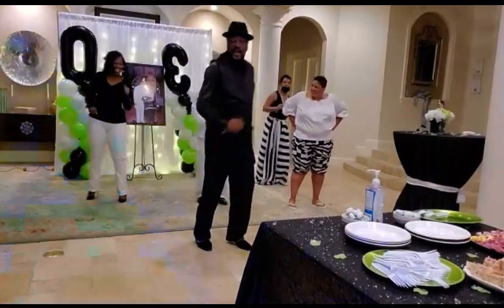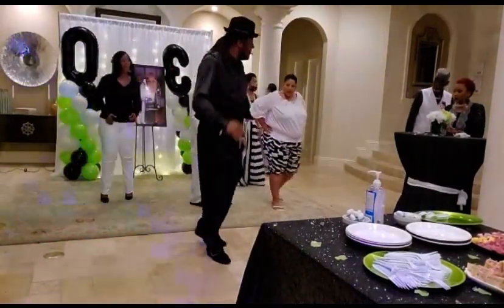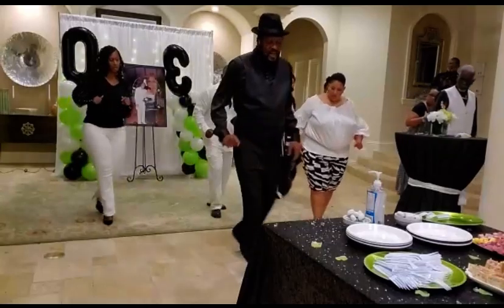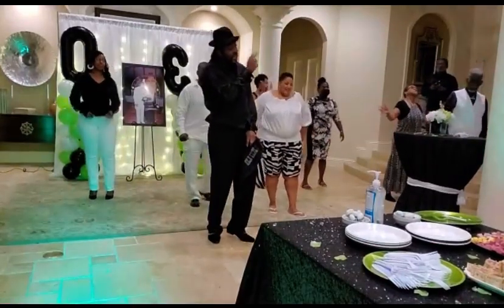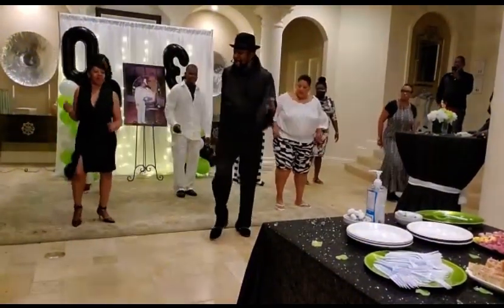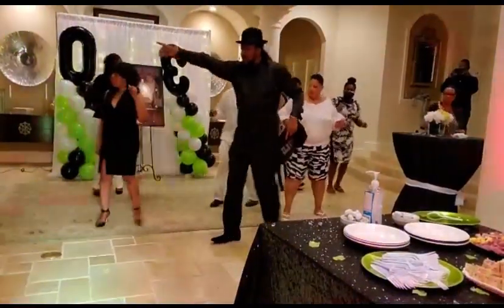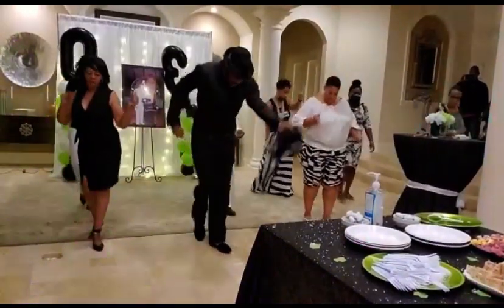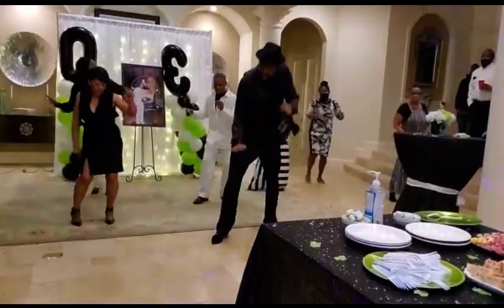TAKING IT 2 Da CLUB “INSTRUCTIONAL”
Take it 2 Da Club
Choreographed by Lee Wells
Artist Willie Clayton
Song Take it 2 Da Club